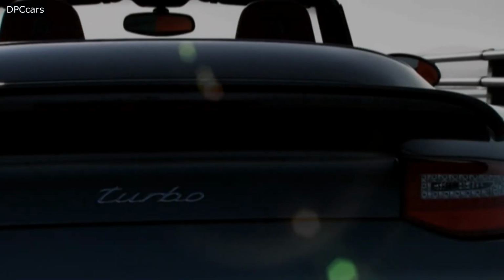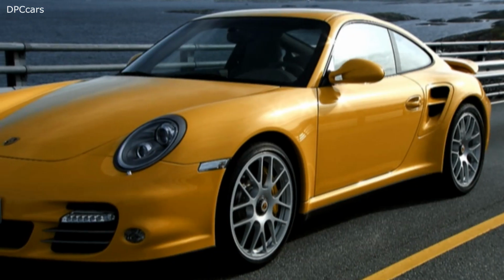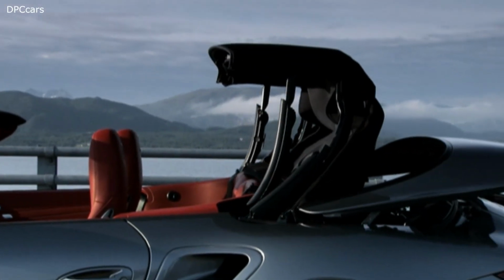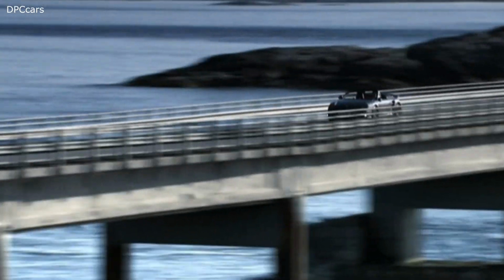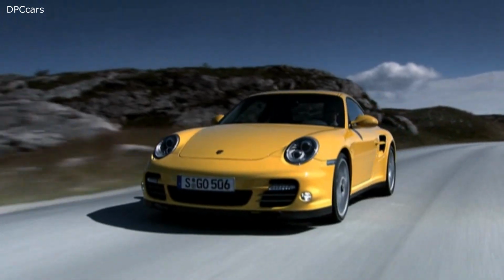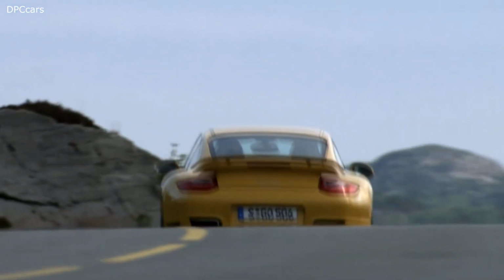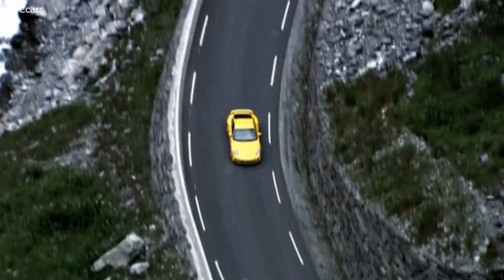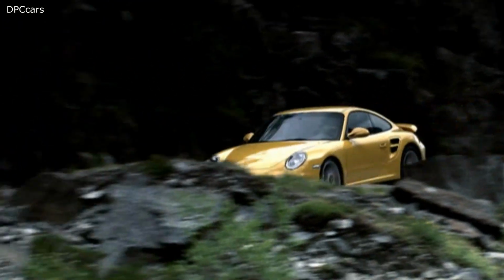Porsche 911 Turbo 997.2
The facelifted version of the 997 Turbo was unveiled at the 2009 Frankfurt Motor Show. It received a completely new 6-cylinder, 3.8 litre boxer engine generating a maximum power output of 493 bhp and 480 lb⋅ft of torque (516 lb⋅ft) of torque with overboost) with revised BorgWarner variable turbine geometry (VTG) turbochargers. The new engine used the same construction as other 997 Gen II DFI engines. The previous engine's Nikasil cylinder liners were replaced with an Alusil block that combined the cylinders and crankcase into an integrated casting for each bank, thus reducing weight (in contrast to a separate cylinder block and crankcase for each bank). The dry sump lubrication system in the Turbo is different from other 911 models in that it uses integrated oil reservoirs at the bottom of the engine, separate from the crank case and utilises six oil pumps due to the forced induction nature of the engine. The engine gets the direct fuel injection and a compression ratio of 9.8:1. The intake manifold is a slightly larger unit, adopted from the outgoing GT2 along with slightly larger intake valves, wheels for the Turbochargers and intercoolers. The exhaust system is also more refined and aids in the power increase while improving fuel economy. The overall result is an engine that is 22 lb lighter than the previous engine and has a peak turbo-boost of 11.6 psi.

The suspension system was also revised and had a new software to enhance handling. The all-wheel-drive system from BorgWarner also received new software for more linear delivery of power to the front wheels.

The Turbo was available with a manual gearbox or the optional 7-speed PDK dual-clutch gearbox, which replaced the Tiptronic. With PDK and the also optional sport-chrono package, which includes the availability of an electronically controlled launch control and an overboost-function for temporarily increasing the turbo-pressure, Porsche claimed the 911 turbo would accelerate from 0–62 mph in 3.4 seconds and attain a top-speed of 194 mph. The model could also be ordered with PTV, Porsche Torque Vectoring, which will brake the inner wheel to provide turning-torque through a curve. The look of the facelifted model was left mostly untouched from the original 997 turbo. The taillights were updated to LED to match the 997 Gen II along with changes to the front lamps. The exhaust pipes are now also "fatter" and the standard 19 in wheels now have a new design. Thanks to revised dynamics the facelifted 997 can handle 1.3 g forces on a skid-pad according to Porsche.

Models equipped with the PDK also include an optional 3-spoke steering wheel with gearshift paddles as an alternative to the standard steering wheel with shift buttons.